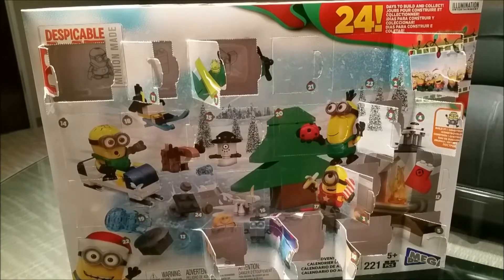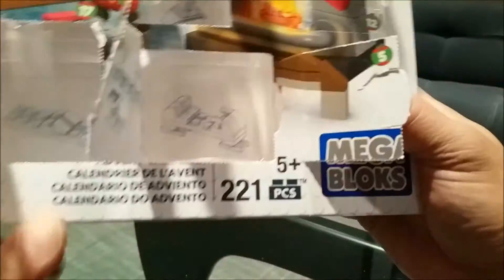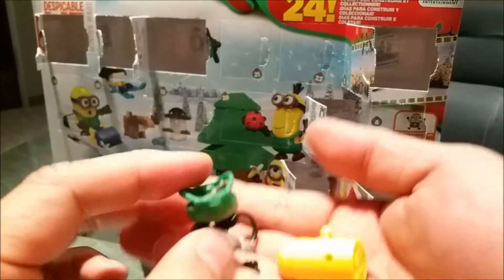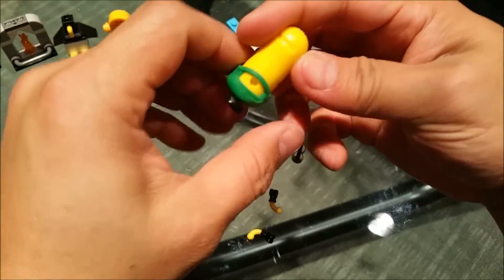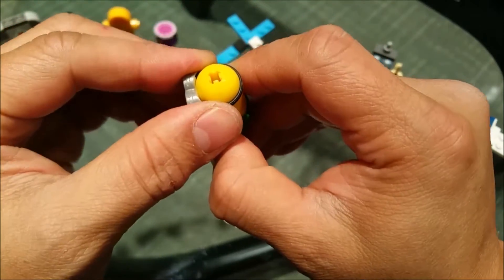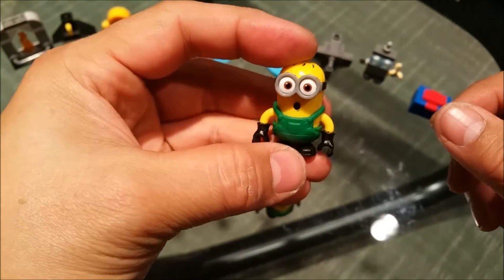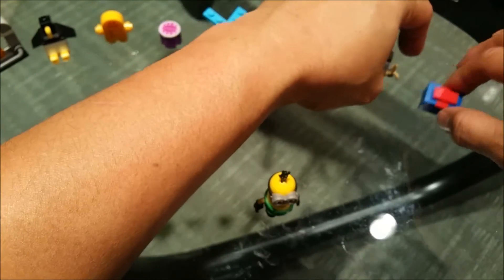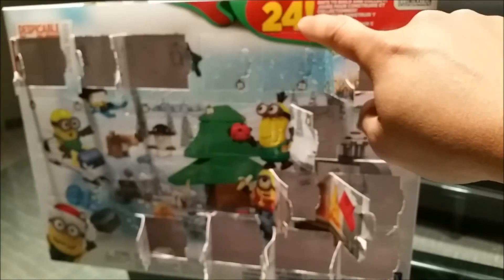DAY 12 of the 2015 Despicable Me Minions Christmas Advent Calendar - 12 days to go until Christmas!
Mega Bloks Minions Movie Advent Calendar

Enjoy a fun way to count down until the  holidays with the Mega Bloks Minions Movie  Advent Calendar. This calendar features 24  different holiday-themed surprises and  comes with three buildable Minions wearing  festive outfits to help spread holiday cheer.
Product Highlights

24 buildable surprises add more excitement  leading up to the holidays
Includes three special buildable Minions in  festive clothes
What's Included

24 buildable surprises

Holiday cheer
This calendar comes with 24 seasonal- themed surprises, so you can open and  build special items day after day.

Despicable design
With three never-before-seen, buildable  Minions in festive outfits, this advent  calendar brings your favorite goofy  characters to life.
Product Description
Build all kinds of merry mischief when you  count down to the holidays with the Advent  Calendar by Mega Bloks Minions! Featuring  24 different holiday-themed surprises,  which you can open and build each day.  Ideal for ages 5 and up.

The Mega Bloks Minions Movie Advent  Calendar 221 Pieces Features:
Exclusive seasonal set includes three never  - before - seen buildable Minions in special  festive outfits!
Build all kinds of merry mischief!
Collect and Combine with other Mega Bloks  Minion products!
Count down to the holidays with the Advent  Calendar by Mega Bloks Minions!
A great gift for any child
Kids of all ages can build and explore with  Mega Bloks construction toys.

Assemble the Minions! Always on the  search to serve the best villain out there,  Bob, Stuart, and Kevin lead the way to new  mishaps and adventures. Find toys, games,  collectibles, apparel, accessories and more  for your own Minion adventures here at  Toys R Us.

WHAT ARE MINIONS???:
Evolving from single-celled yellow  organisms at the dawn of time, Minions live  to serve, but find themselves working for a  continual series of unsuccessful masters,  from T. Rex to Napoleon. Without a master  to grovel for, the Minions fall into a deep  depression. But one minion, Kevin, has a  plan; accompanied by his pals Stuart and  Bob, Kevin sets forth to find a new evil boss  for his brethren to follow. Their search  leads them to Scarlet Overkill, the world's  first-ever super-villainess.

DESPICABLE ME:

Despicable Me is a 2010 American 3D  computer-animated comedy film from  Universal Pictures and Illumination  Entertainment that was released on July 9,  2010 in the United States. It is Illumination  Entertainment's first film. The film was  animated by the French animation studio  Mac Guff, which was later acquired by  Illumination Entertainment. It was directed  by Pierre Coffin and Chris Renaud, with  story by Sergio Pablos. The film stars the  voice of Steve Carell as Felonious Gru, a  supervillain who adopts three girls (voiced  by Miranda Cosgrove, Dana Gaier, and Elsie  Fisher) from an orphanage; and the voice of  Jason Segel as Vector, a rival of Gru who  steals the Great Pyramid of Giza. When Gru  learns of Vector's heist, he plans an even  greater heist: to shrink and steal the Earth's  moon.
The film earned positive reviews from  critics, and grossed over $543 million  worldwide, against a budget of $69 million.  It launched the Despicable Me franchise  with a series of films, including the sequel  Despicable Me 2 in 2013, and the prequel  Minions released in 2015 and featuring  Gru's Minions as the main characters.  Another sequel, Despicable Me 3, is  scheduled for release in 2017.